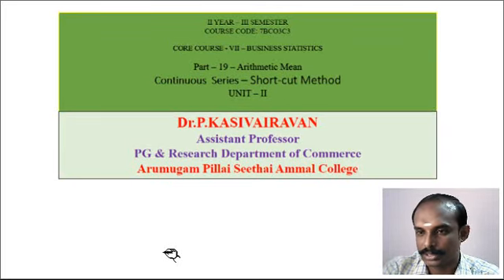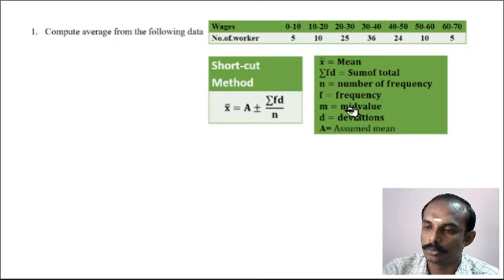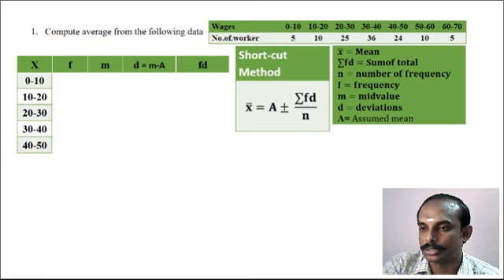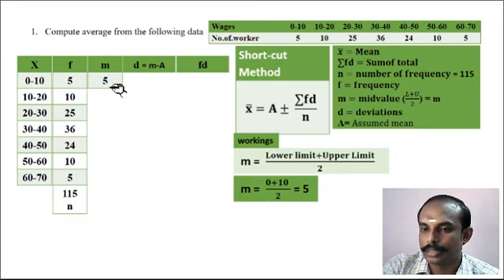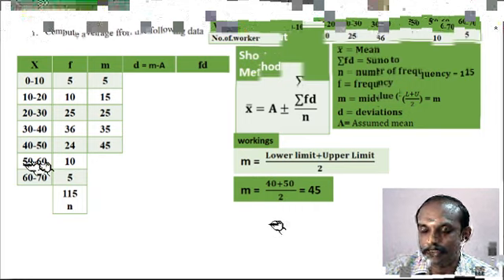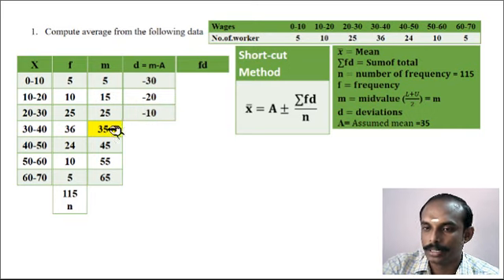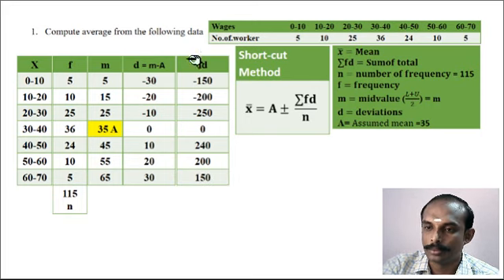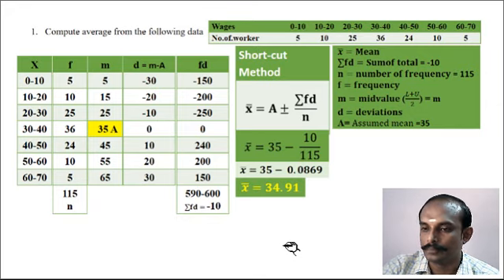11 Dr P Kasivairavan ARITHMETIC MEAN Continuous Series Short Cut Method